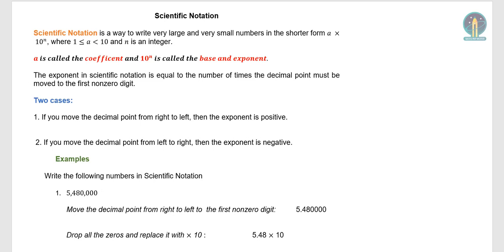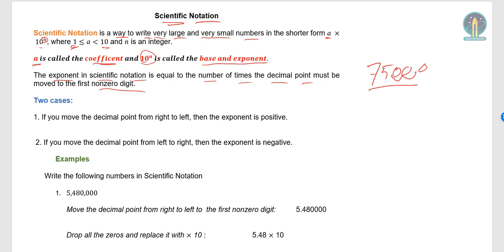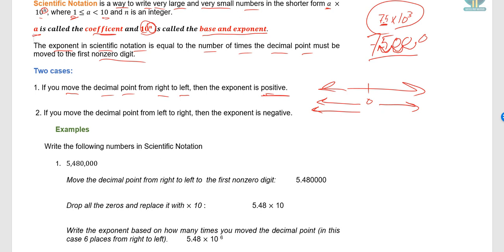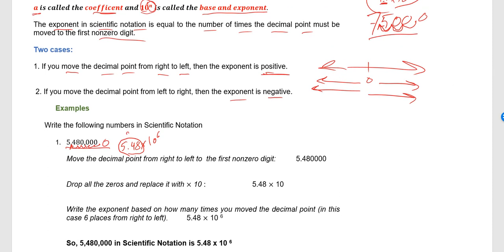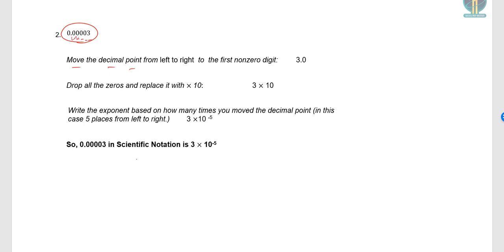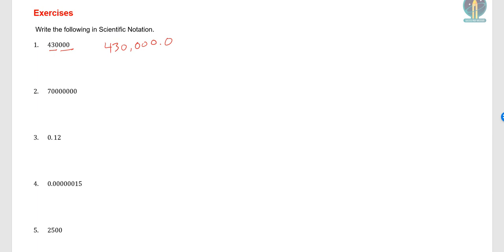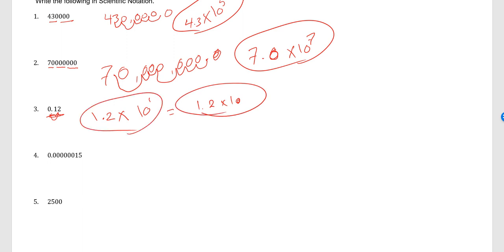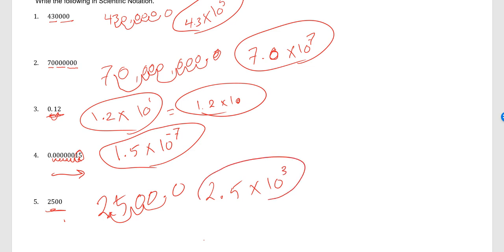SAT Math Concept 012 Scientific Notation